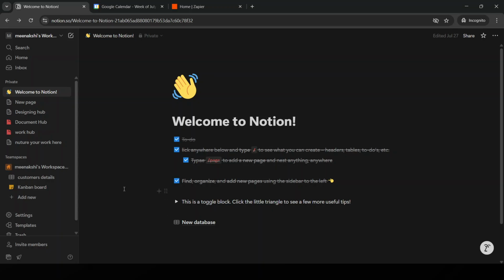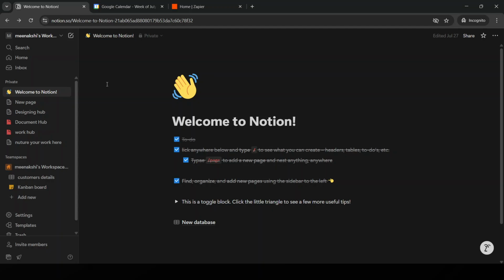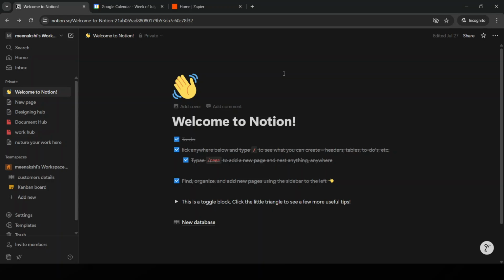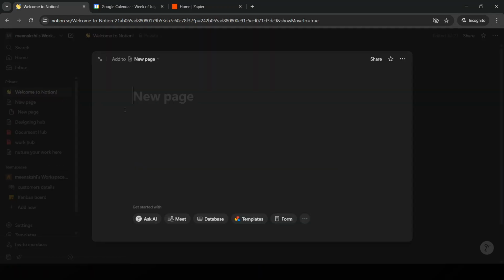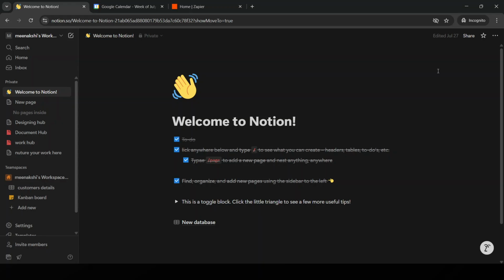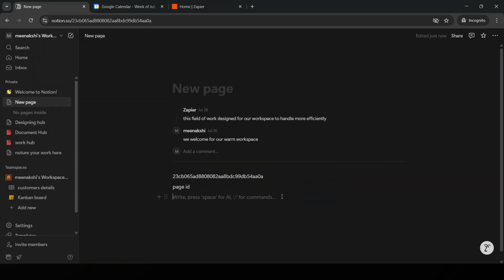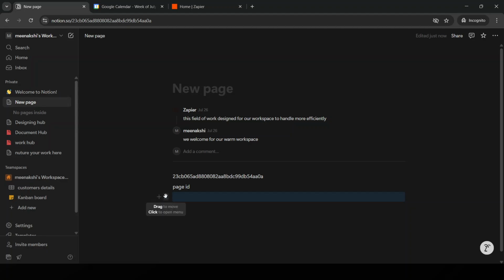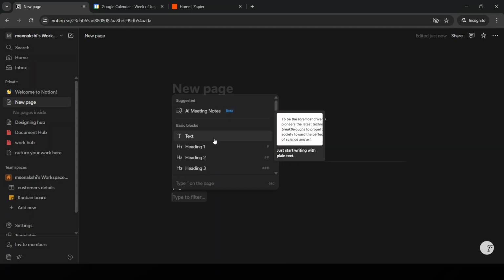How to Divide Page Vertically in Notion 2026 (Step By Step)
Learn How to Divide Page Vertically in Notion in this video.

In This Video, We'll Show You 👇
Notion Vertical Split Page
Notion Side By Side Pages
Notion Two Columns
Notion Column Layout
Notion Split Screen
Notion Page Layout
Notion Tutorial
Notion Tips
Notion Guide
Notion For Beginners
Notion Tricks
Notion Workspace
Notion Organization
Notion Productivity
Notion Layout Design
Notion How To
Notion Update
Notion Features
Notion Advanced Tips
Notion Power User
Notion Setup
Notion Design
Notion Template